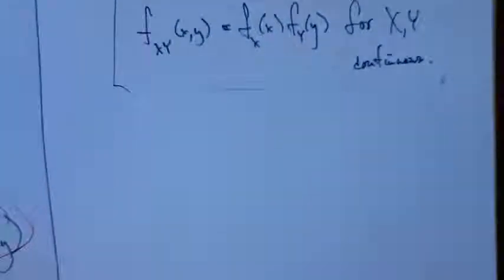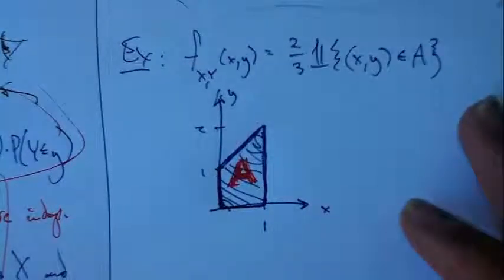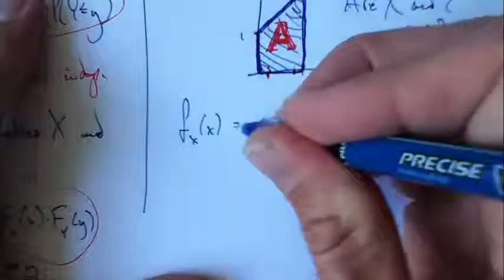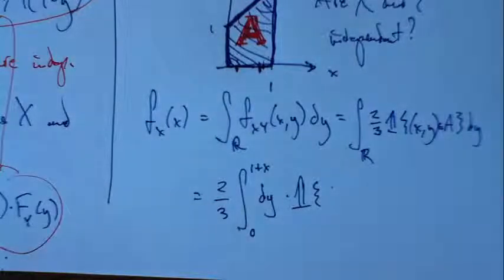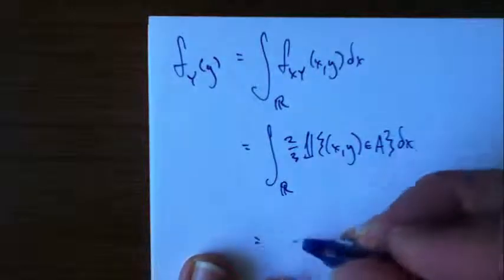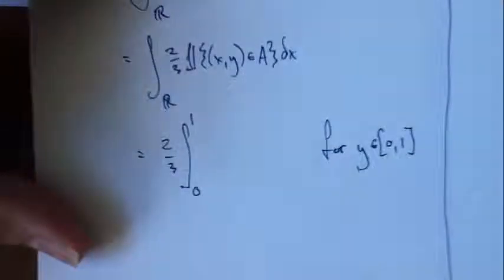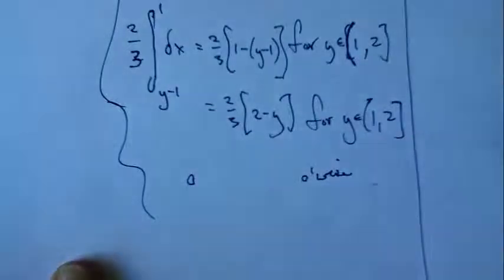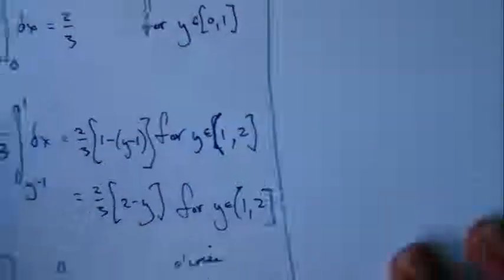Independent Random Variables 2